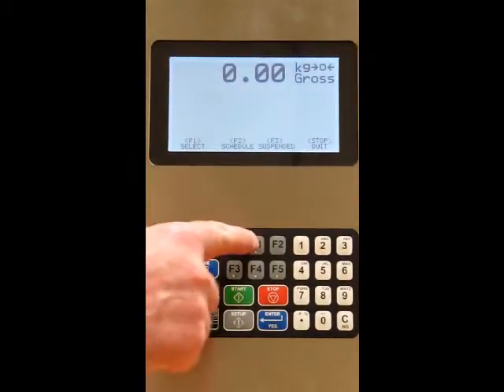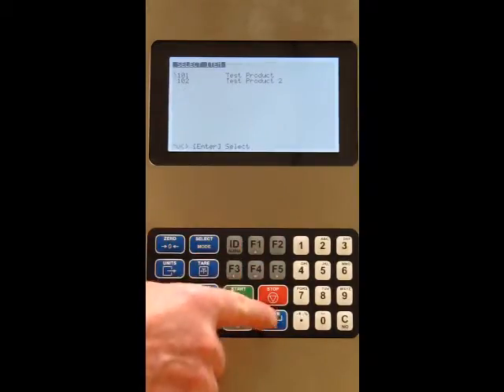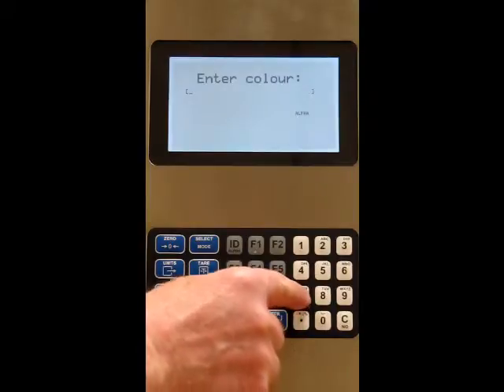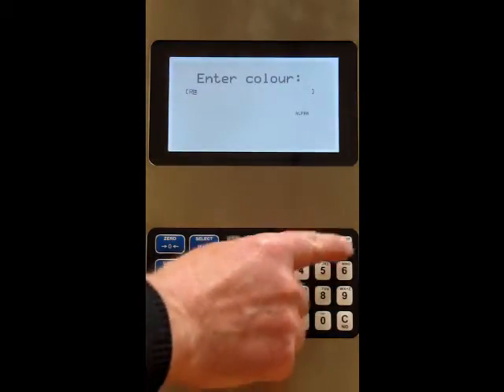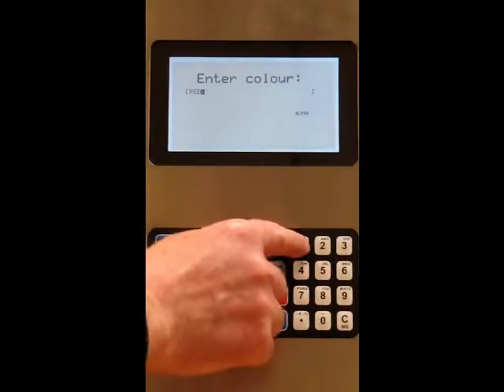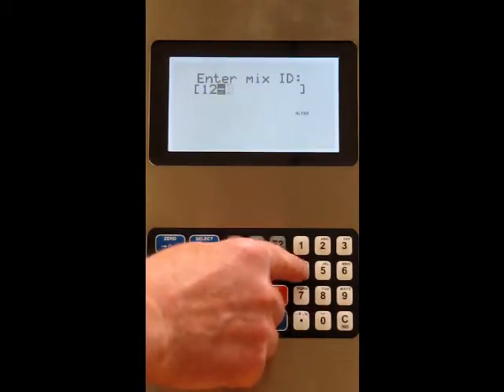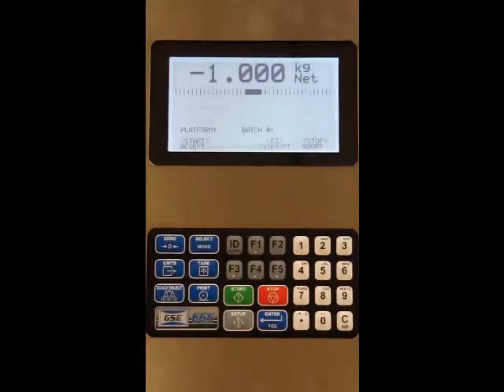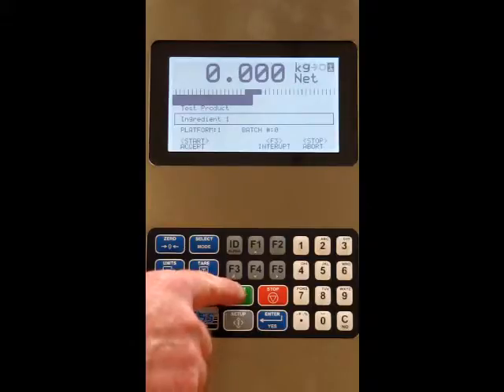Recipe with colour